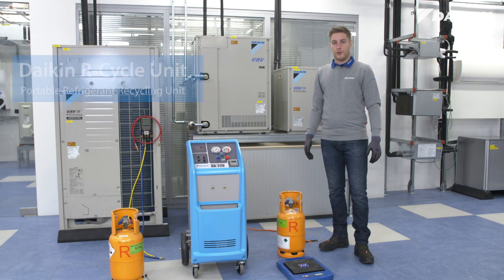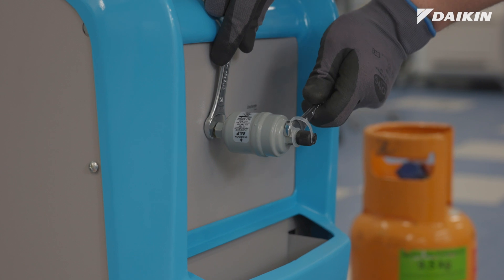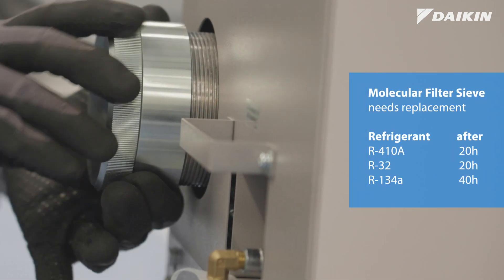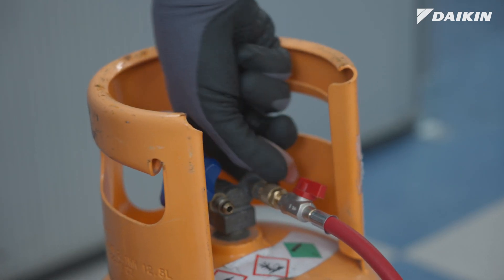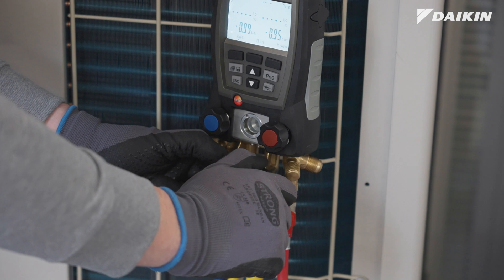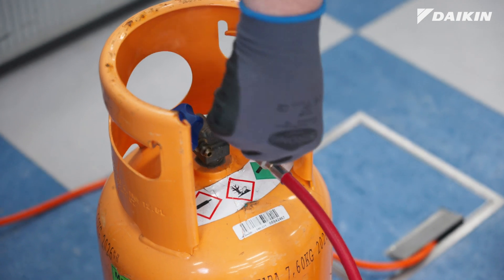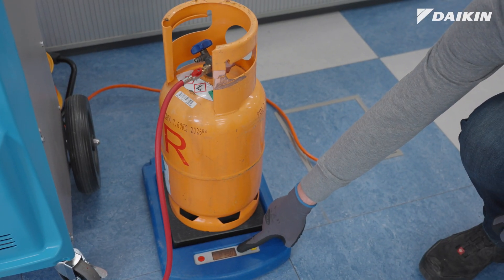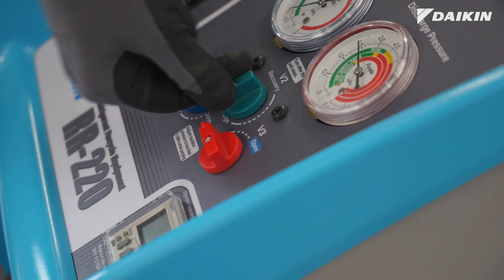Daikin R-Cycle Unit - World’s First Electrostatic Separation Technology to Recycle Refrigerants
Daikin's R-Cycle Unit is a Portable Refrigerant Recycling Unit.
The portable refrigerant recovery & recycling unit R-Cycle is easy to use. It can be connected directly to the installed HVAC-R equipment. After connecting the refrigerant recovery bottle, the recovery and recycling process is automatic.
It guarantees high purity of recycled refrigerant (Applicable to R-410A, R-32, R-134a) for recycling & recovering from most HVAC-R applications.
The unique electrostatic separation method does not only remove oil & contamination as a large distillation apparatus, but also moisture & acid by a large filter dryer. This is applicable for mixed refrigerants such as R-410A: it is possible to keep mixed refrigerants with minimum changes of the composition, because it directly absorbs the refrigerant in liquid state & fills it into a cylinder.